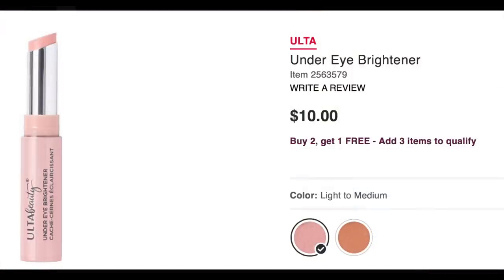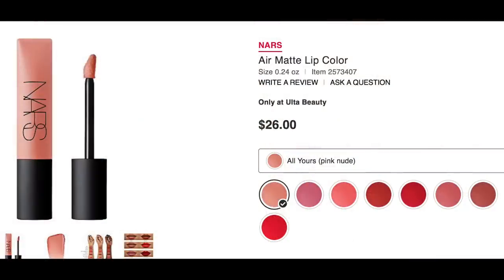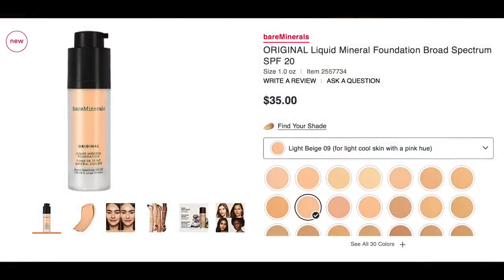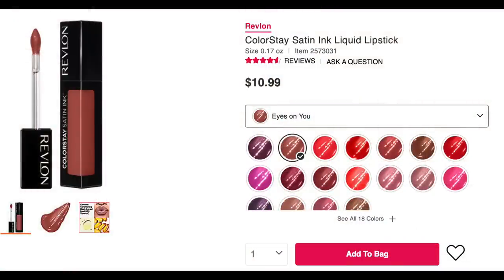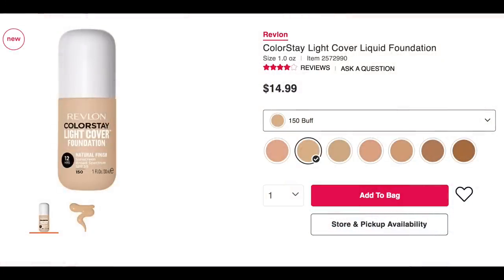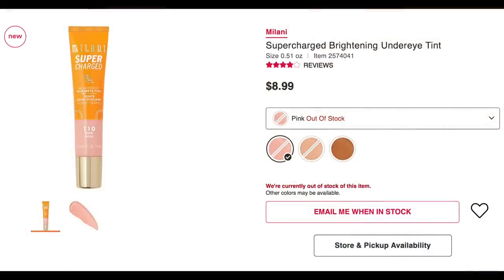ANTI-HAUL... and WISH-LIST - New Ulta Makeup!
Drugstore to high end... Ulta is already loaded with new products. See what I'm excited to try... and what I'll skip. :) NEW: Birthday Makeup Haul AND: Low-key Holiday GRWM

My Vlogs!

PRODUCTS MENTIONED:

Revlon So Fierce! Big Bad Lash Mascara
Revlon So Fierce! Prismatic Shadow Palettes

Profound Thought:
"A person without a sense of humor is like a wagon without springs. It's jolted by every pebble on the road."
-Henry Ward Beecher

Random Thought:
I have an up and down relationship with Triscuits. Sometimes I'm obsessed, other times not. We are currently in a very obsessed period. :D